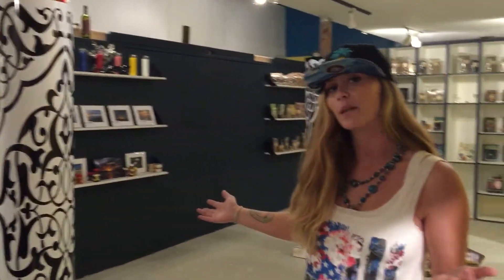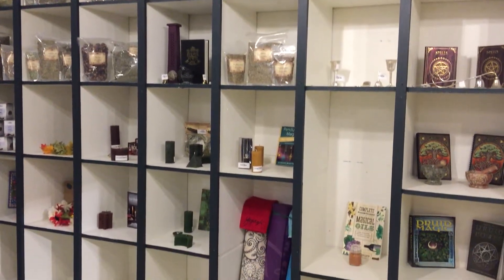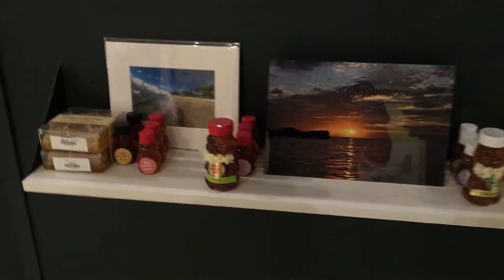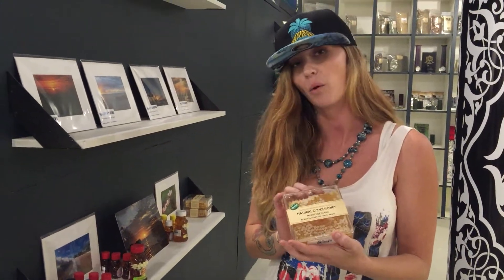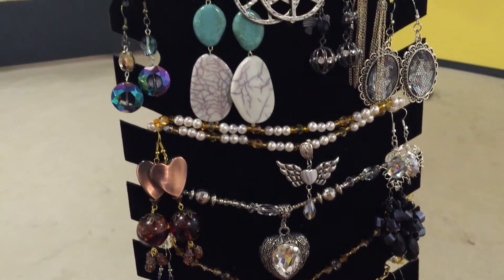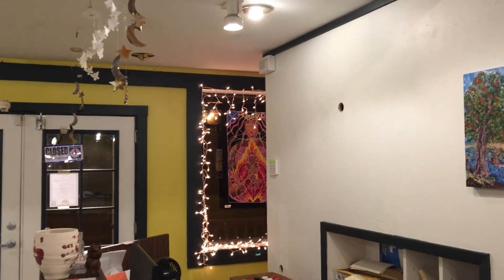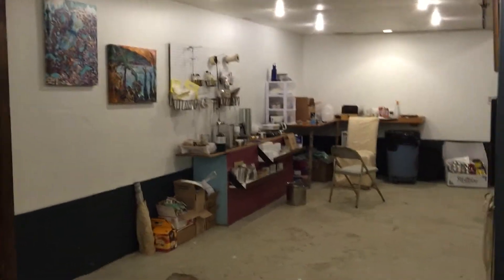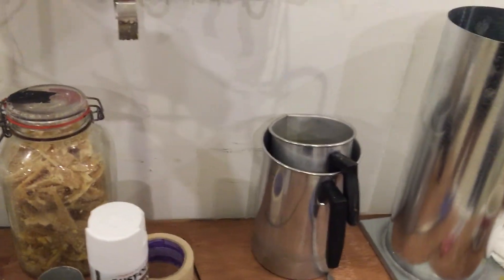Things To Do In Oahu | Tour of Practical Magick | North Shore Haleiwa Hawaii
Things To Do In Oahu
Tour of Practical Magick

Looking for a fun shop on the north shore of Oahu? Check out Practical Magick, the only metaphysical cultural supply and gift store on the North Shore. We carry essential oils, handmade candles, herbs, books, crystals, tarot cards and much more.

In this video store owner Julie Fox gives you a tour of her store Practical Magick in Haleiwa on the North Shore of Oahu.

If you are looking for things to do on Oahu, this is a great stop!